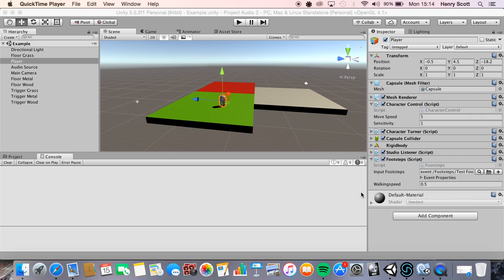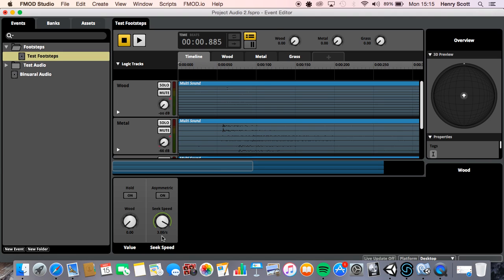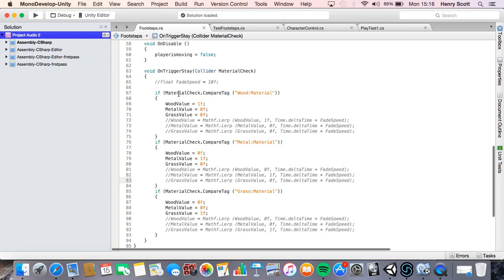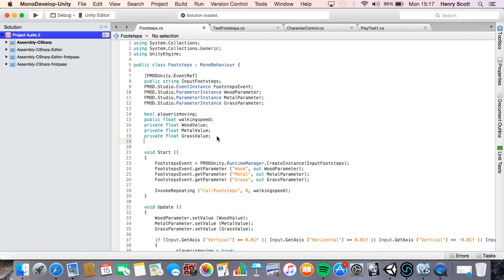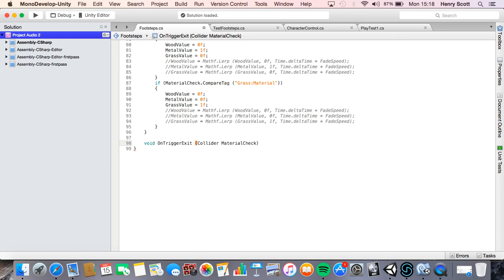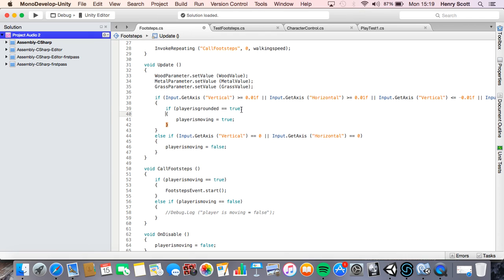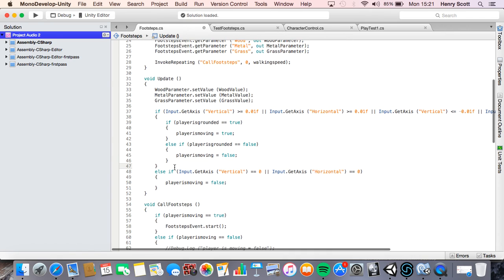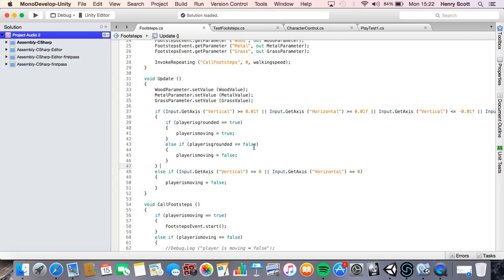FMOD & Unity | How To Change Footstep Sounds On A Playable Character (UPDATE)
A few small changes to my last footsteps video making our script more efficient and fixing a few issues. Hope this helps some of you :D